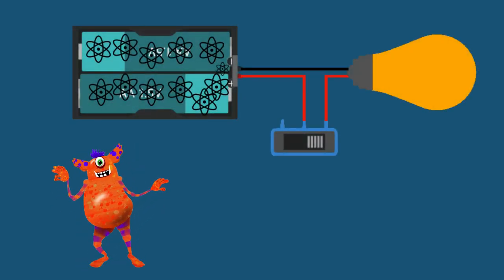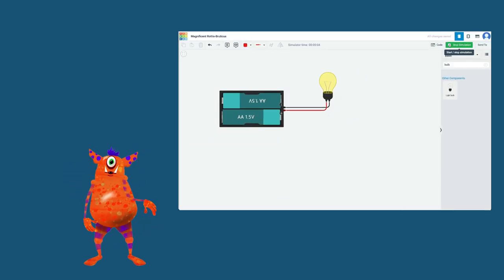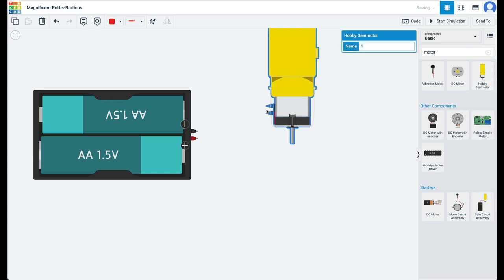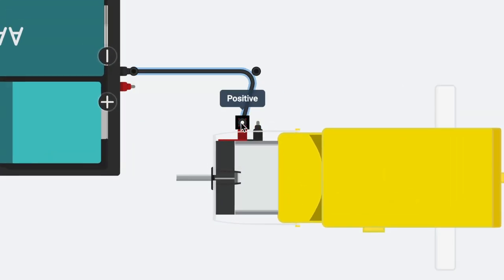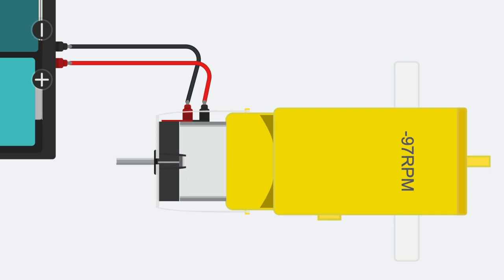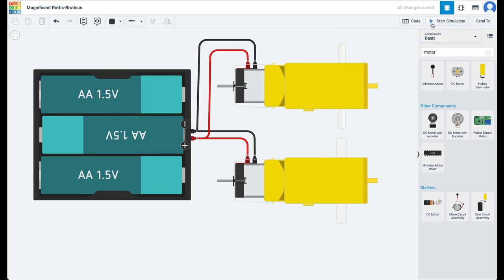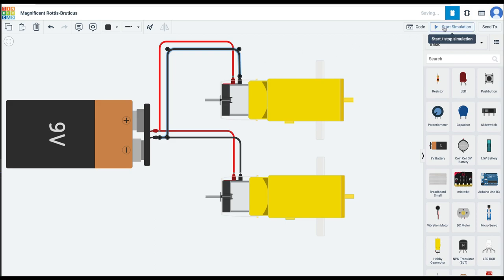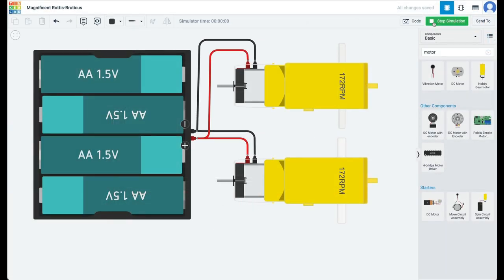Electronics for Kids: 3. Hobby Motor Circuit on Tinkercad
In this video tutorial series, young students learn about electronics by making hands-on projects. We start with making simple circuits in Tinkercad and then in the real world. In the first few tutorials, our goal will be to make a toy car that will go forward and reverse and turn left and right. In this video, we will make a circuit to run two hobby gear motors in Tinkercad.